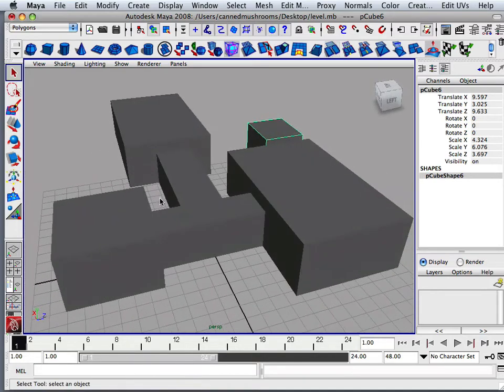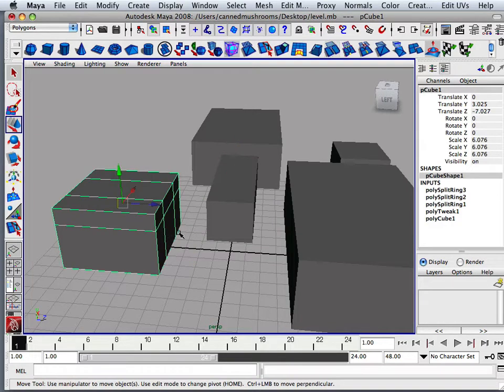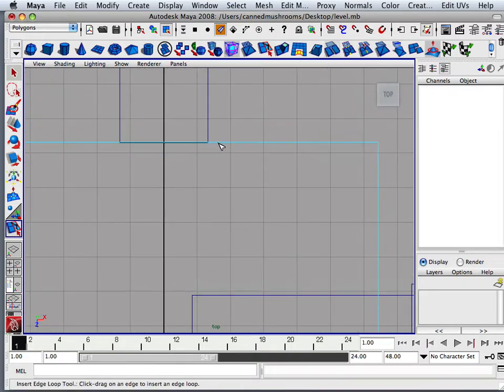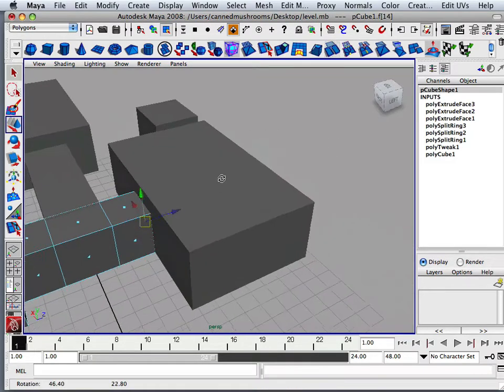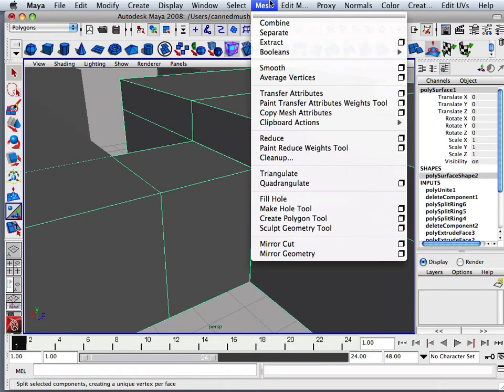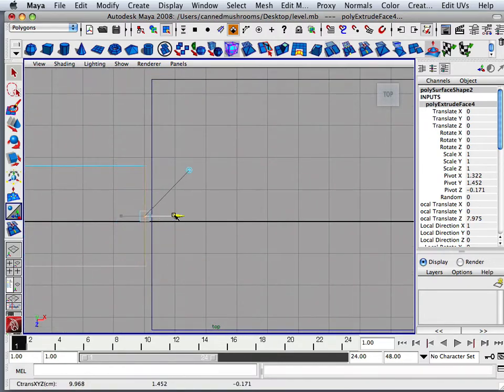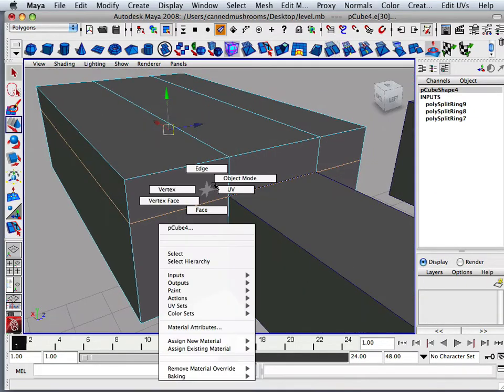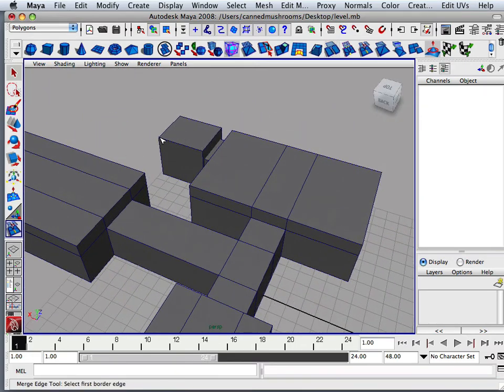0043 Unity_project7 (Connecting).mov